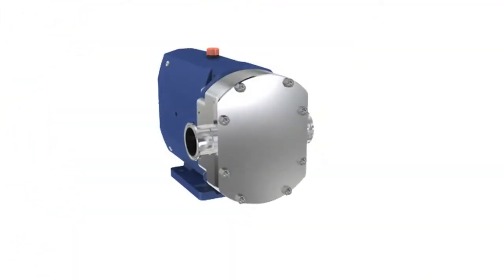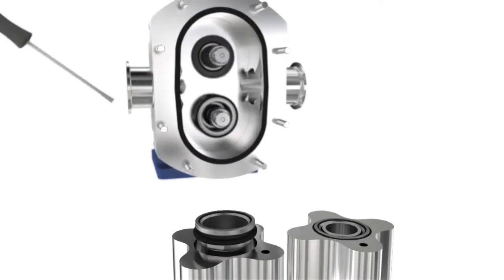SX Bomba de lóbulos rotativos Alfa Laval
La bomba SX es la bomba de lóbulos rotativos de primera calidad de Alfa Laval, diseñada para su uso en aplicaciones ultra sensibles y ultra limpias. El modelo SX tiene ejes de alta resistencia y rodamientos de rodillos cónicos, esto combinado con procedimientos de construcción y mantenimiento altamente simplificados, lo convierte en la solución definitiva para las aplicaciones más exigentes.

Somos Distribuidor Autorizado Alfa Laval.